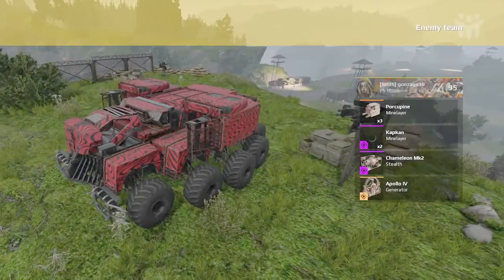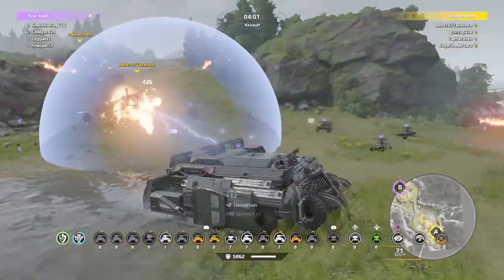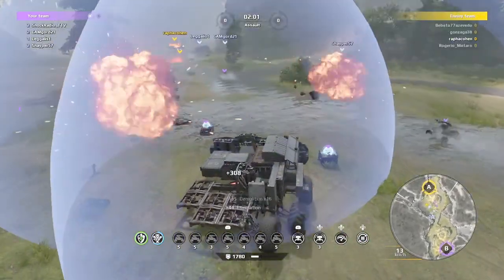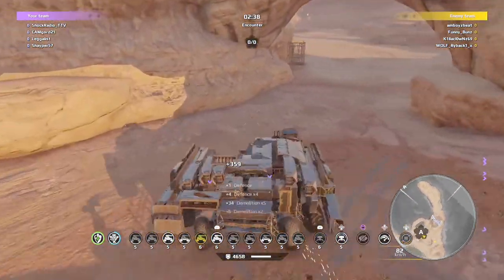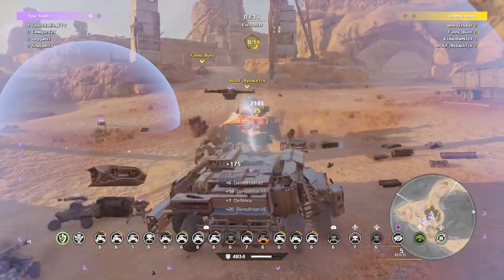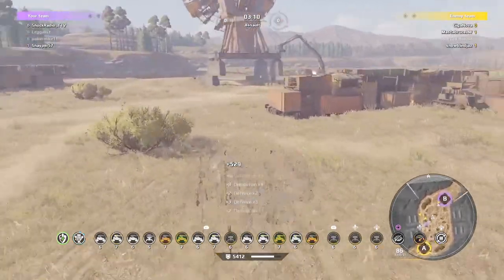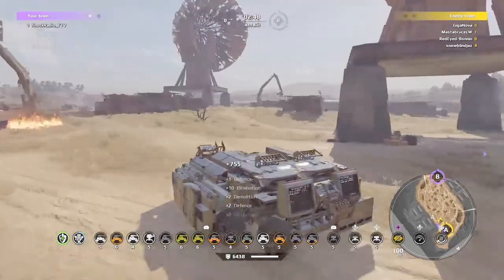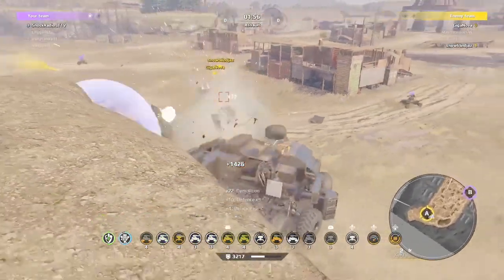Drones are Back in Clan Battles? Leviathan Clan Battles CROSSOUT Grenadier Barrier IX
I was wracking my brain trying to figure out an "inexpensive" leviathan to run for Leviathan Clan Battles. Then I had a genius thought!!! Let's spam the cheapest epic weapon we can find on the market. Grenadiers made for a perfect choice after the developers of the game completely nerfed them into oblivion, making them essentially useless for just about anything in the game. Thank you for that Gaijin! : D I always wanted to try drones and now I can on an extreme scale.

Another reason I felt like grenadiers and barrier IX turrets would make for a good leviathan was its features that grant the user complete control of the weapons. 99% of Leviathan weapons are completely AI Controlled. Giving the player no control over the vehicle other than just driving around...Often really slowly...Yeah, that sounds fun. Drones and turrets allow me to choose when, and where I want to deploy my weapons, giving me a bit more control over my vehicle than other leviathans. Who knew drones would be the least AI weapon to use in Clan Battles.

If you play on PS4 feel free to check out the exhibition and lookup Levi_Fun. Take her for a spin and have a HOAX of a time. Shout out to everyone we face in clan battles we like to highlight our wins but always stay humble with our loss' against these very same clans. Special shout out to my current clan, HOAX, and all the friends I have made in my CROSSOUT journey so far.

I appreciate everyone checking out my channel.
Who knows what other videos I make as I try and get better with this stuff.